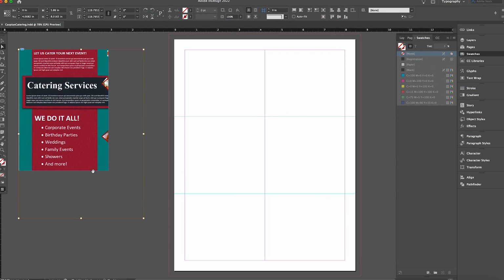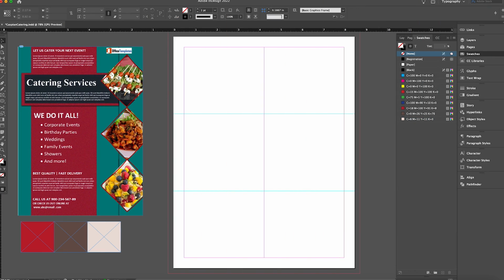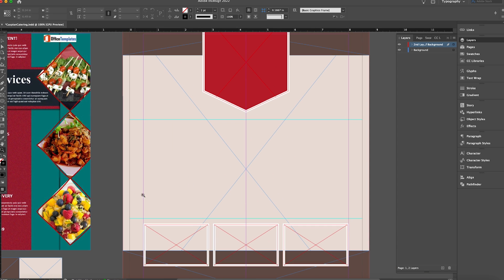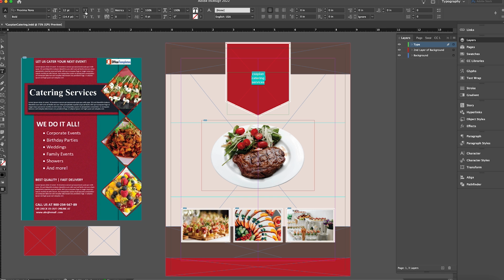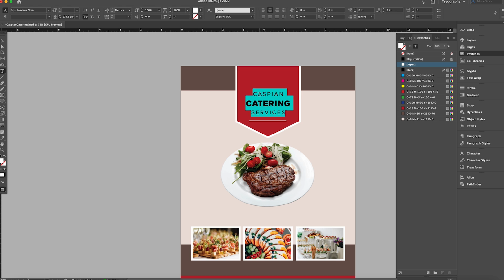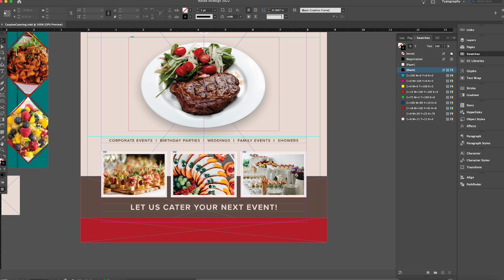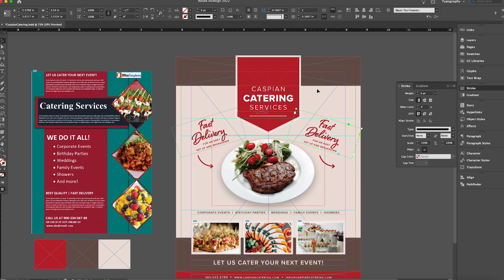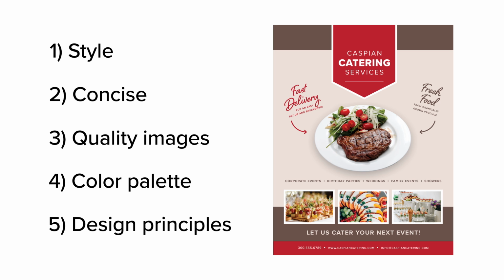5 Essential Graphic Design Tips for Pro Looking Designs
In this video, we'll explore five essential graphic design tips that will help your designs look professional. Whether you're a new or seasoned graphic designer, this video is a must-watch for anyone looking to achieve better results in less time.

Have you ever felt something was off with your design but couldn’t quite pinpoint the problem? This video offers valuable insights into evaluating your graphic design portfolio and creating better designs. Tune in to discover practical advice and techniques to enhance your graphic design skills!

FREE FULL GRAPHIC DESIGN COURSE
Learn the skills to create quality graphic designs without having to dig through dozens of how-to videos or pay thousands of dollars in expensive programs.

Time Stamps:
0:00 - Introduction
0:22 - Bad Flyer Design
1:46 - Graphic Design Process
1:53 - Color Palette
3:00 - Designing the Layout
4:22 - Visual Images
5:14 - Typography
7:06 - Drop Shadow
8:31 - Final Elements
9:36 - Final Design
9:45 - Recap of Graphic Design Tips